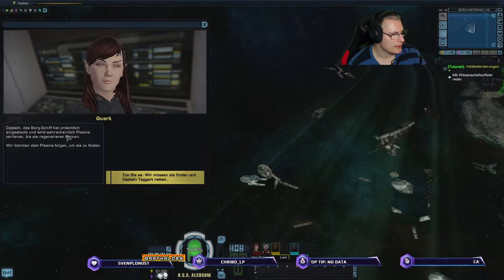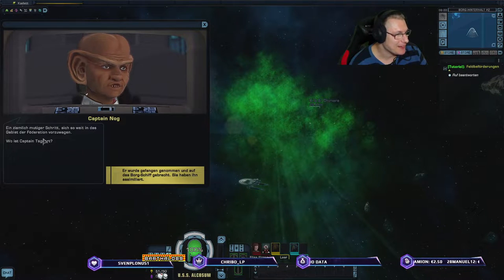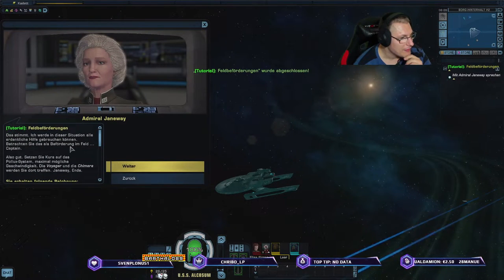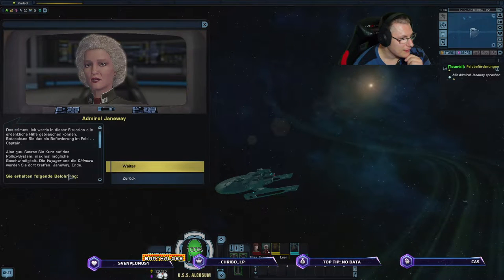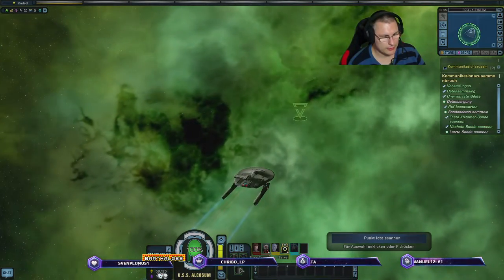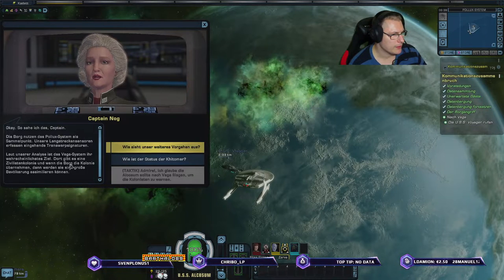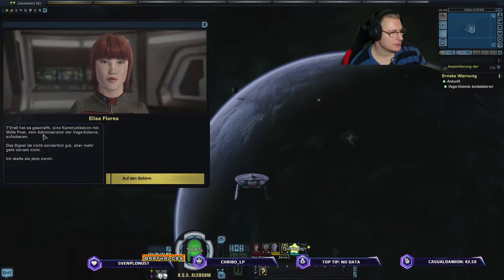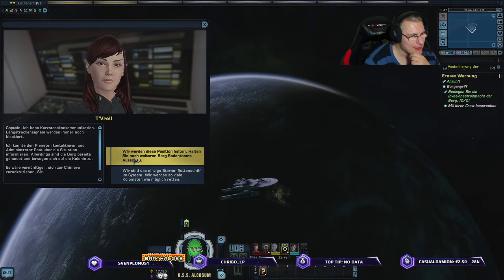🌍 STAR TREK ONLINE 🖖 [🆔3 ] I 💎 Wissenschaftler Karriere 💎 I Föderation I Community Projekt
Spielbeschreibung:

Star Trek Online, oft auch einfach STO abgekürzt, ist ein Massen-Mehrspieler-Online-Rollenspiel (engl. MMORPG), welches von Cryptic Studios entwickelt wurde. Das Spiel basiert auf der von Gene Roddenberry erschaffenen Serie Star Trek, wurde am 2. Februar 2010 veröffentlicht[1] und ist das erste MMORPG im Star-Trek-Universum. Ab Januar 2012 wurde von pay-to-play (Kaufen um spielen zu können) auf das free-to-play Modell umgestiegen. Ab März 2014 wurde das Spiel für Benutzer von MacOS zugänglich gemacht. Aufgrund von technischen Schwierigkeiten wurde die Unterstützung für Mac-OS im Februar 2016 eingestellt.[2] Im September 2016 wurde das Spiel für die Nutzer von der Playstation 4 und der Xbox One zugänglich gemacht.

 @SLEMGaming   möchte ich mich hier bedanken für die GIDES die für STO gedreht hat.

Das Projekt selber werden wir einen Wissenschaftler der Sternen Flotte Spielen. Mir sind die Taktiker bekannt, aber nur in das  Chaos rein zu dreschen und alles kurz und klein zu Schießen.

Das Spiel STO möchte ich gerne besser kennenlernen.
Es ist leider auch nicht sehr oft in Deutschen raum Vertreten.

Du möchtest keinen Stream Verpassen ⁉

Schau gerne vorbei.

💚 Gute Spiele und Faire Preise:
       Instant Gaming